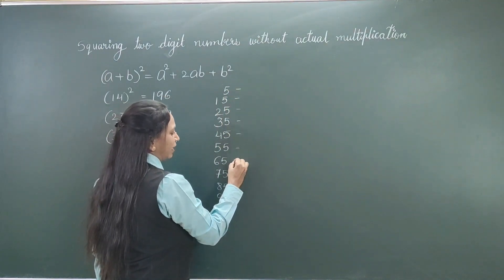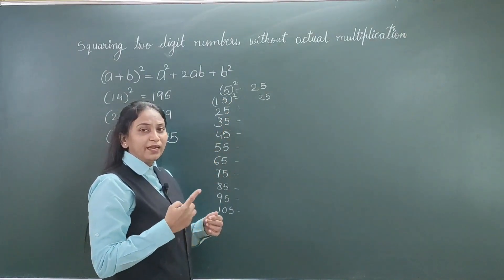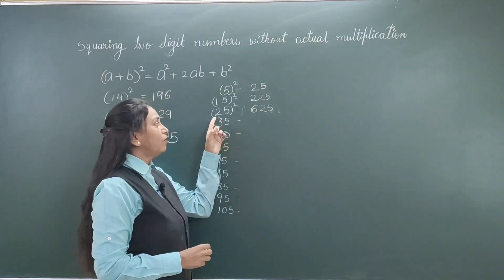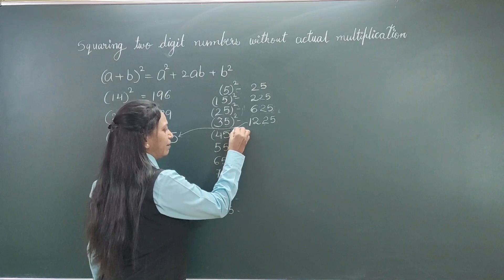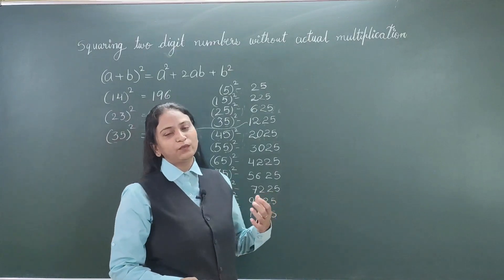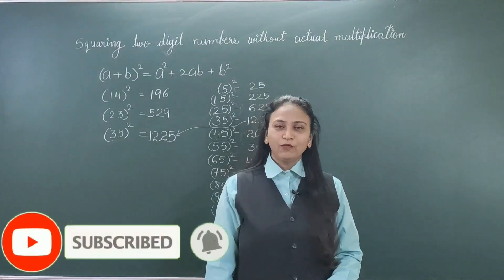Super fast trick to square 2 digit numbers without actual multiplication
This video is showing superfasttrickofsquaring any two digit number within 2 seconds.

Its a very easy trick in which you have to follow few easy steps to square any two digit number which are as follow.

 Follow this simple steps to get square of any numbers from 1-100 in 2 seconds.
1. Start from rightmost (last) digit. (square last digit)

2. Multiply both the digit.

3. Multiply the product of both the digits with 2

4. Square First digit (left most)

5. Keep adding all the digits from right to left.

6.Done

We hope you liked this video of simple tricks on square.